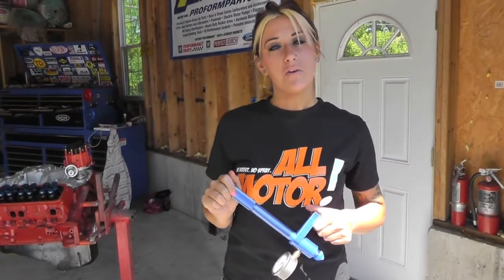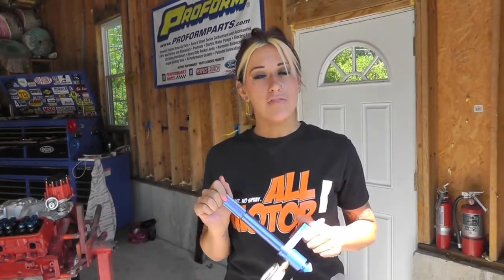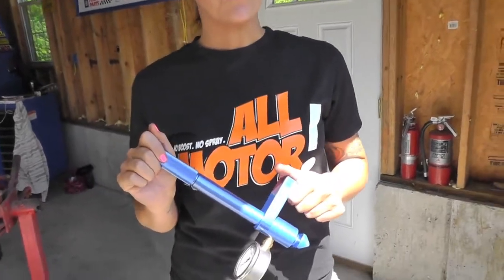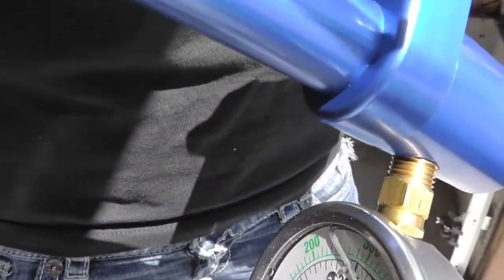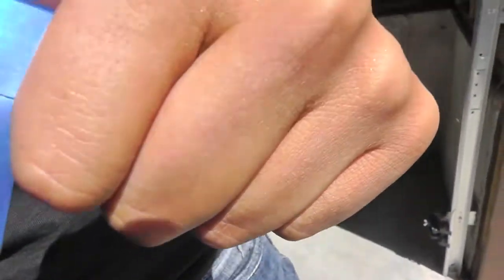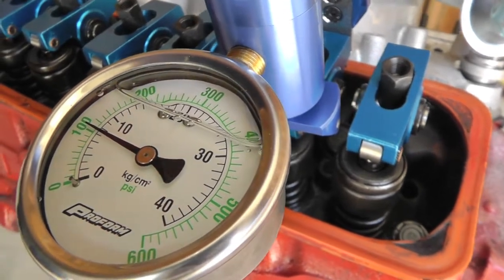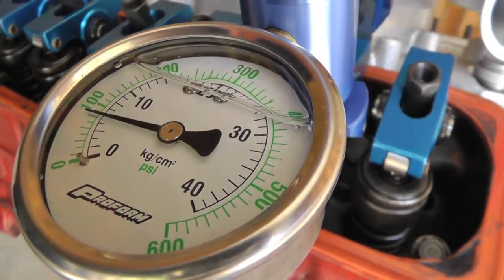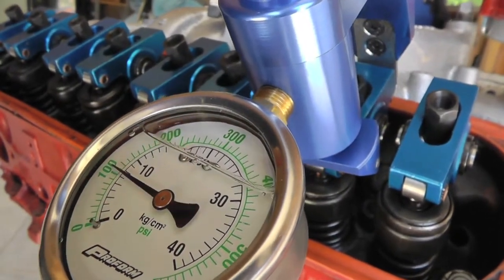Stephanie quickly checks her valve spring seat pressure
Quick and easy way to check your seat pressure at the track.  Billet aluminum construction. This fully adjustable tool fits easily onto your rocker arm for pressure checks and will measure pressure up to 600 lbs. Oil filled gauge for smooth needle motion.  and search part number 67597.